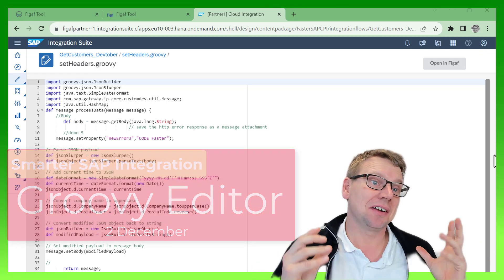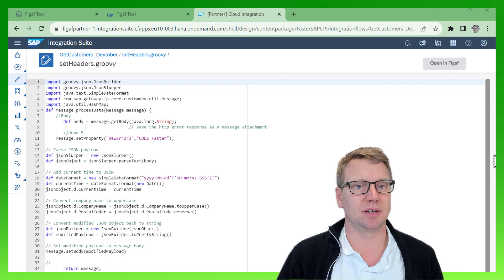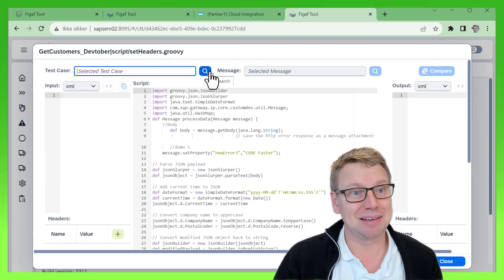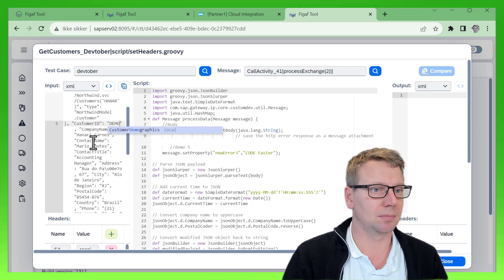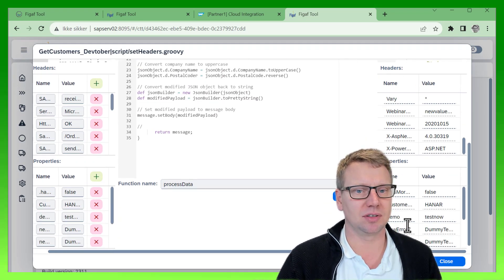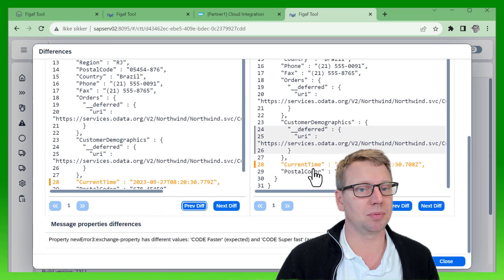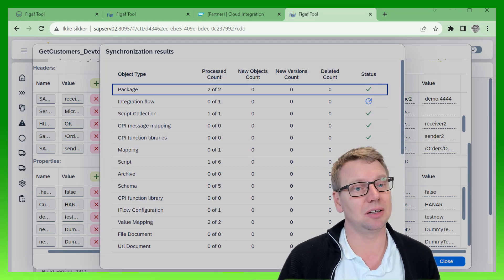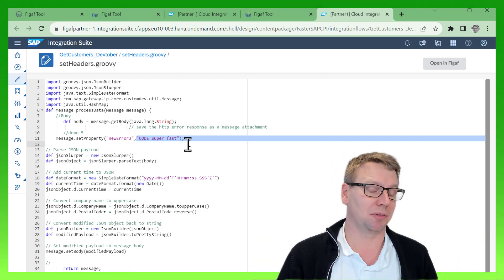Dec 02: SAP Cloud Integration Groovy editor with testing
To work efficiently with coding you need to have access to run the code often and with minimal impact.
This is what our Groovy Editor is about. Here, you simply open a groovy script. In Figaf, we have added an option allowing you to edit and run your scripts on your Integration Suite with a single click. You can reuse the test cases you already have created to speed up the process.
Once you have completed your change, just click upload, and the script is saved back into your iflow.